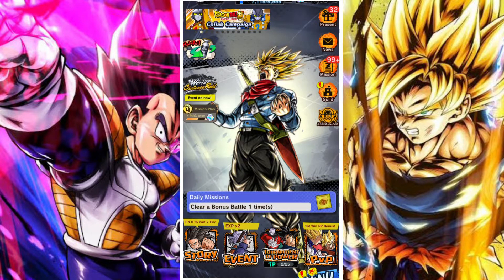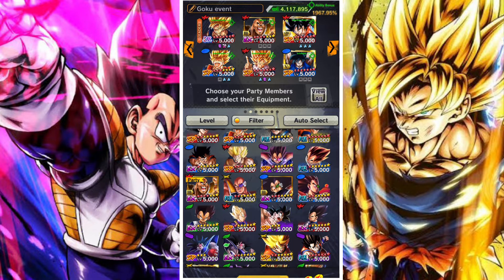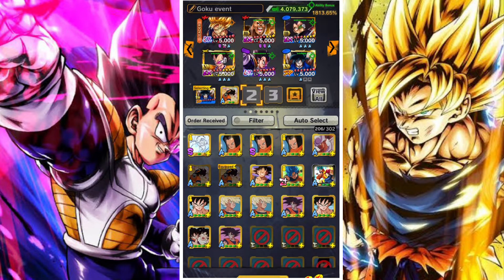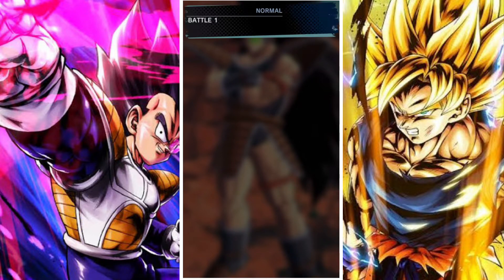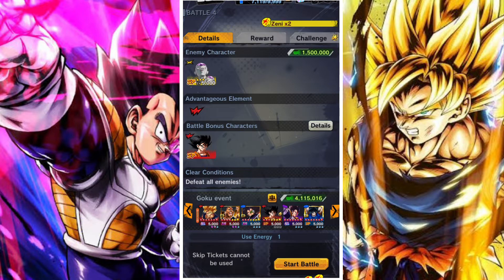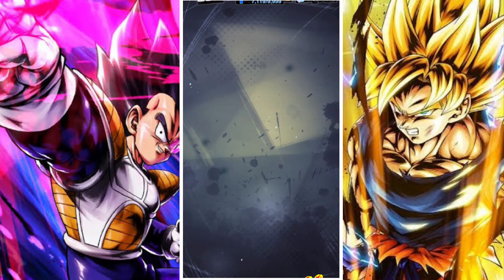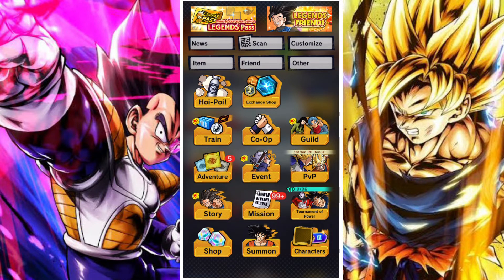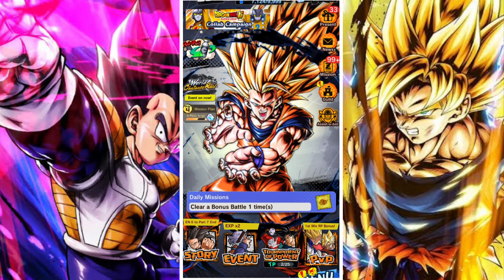FIERCE FIGHT!! THE LEGEND OF GOKU EVENT GUIDE AND SUMMARY: DB LEGENDS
In this video we take a look at the Fierce Fight!! The Legend of Goku event in Dragon Ball Legends, in which we can receive the following units for free:

RED Goku
YELLOW Super Saiyan Goku
BLUE Super Saiyan 2 Goku
YELLOW Super Saiyan 3 Goku
GREEN Super Saiyan God Goku
PURPLE Super Saiyan God Super Saiyan Goku (Super saiyan Blue)